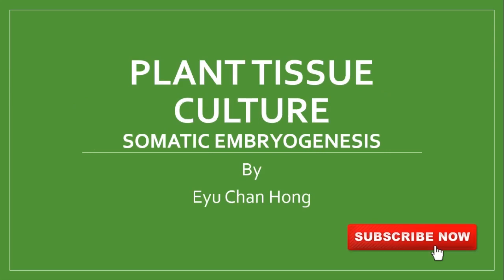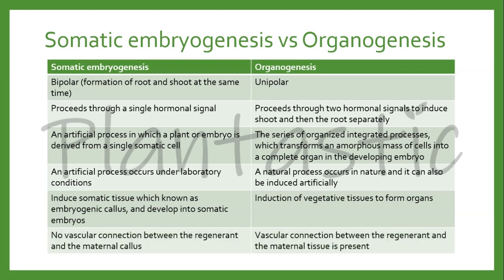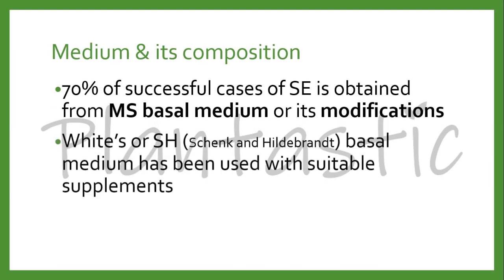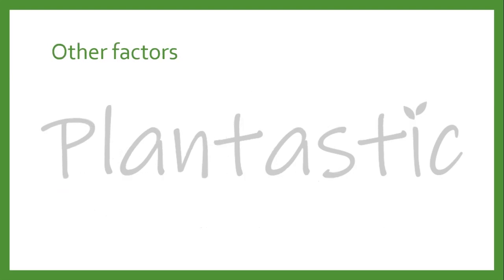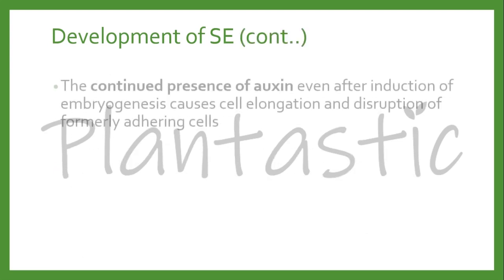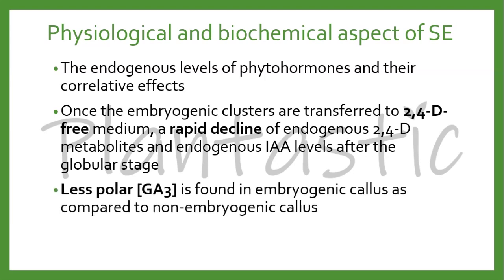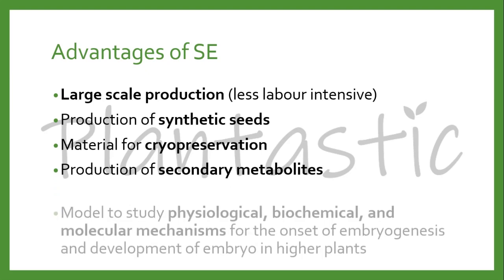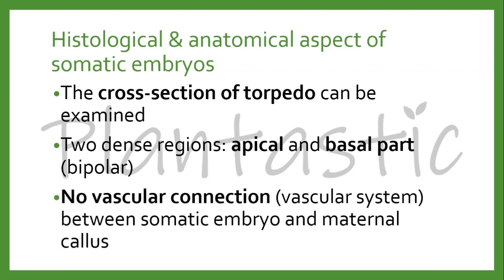Plant Tissue Culture - Somatic Embryogenesis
Somatic embryogenesis, SE is a great tool to induce variation in the ornamental industry especially for those who want to induce variegated species.

It often applied as an alternative to micropropagation as it produces a larger amount of regenerants. It can be induced through callus phase or direct SE without the involvement of callus.